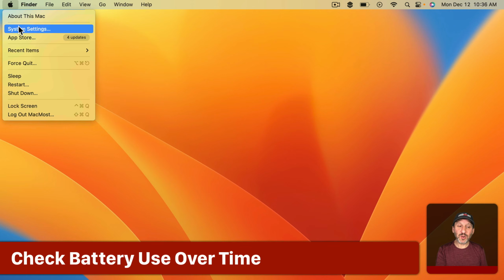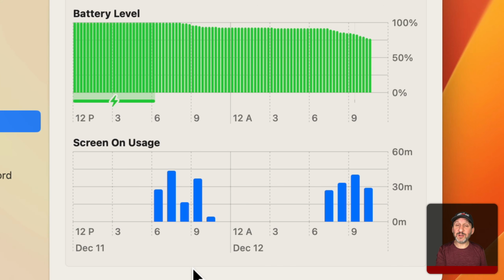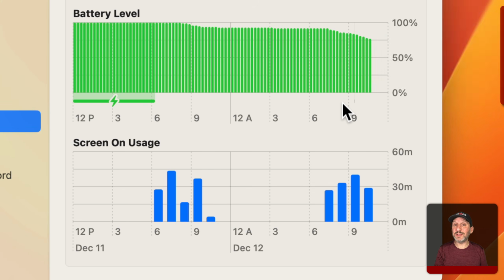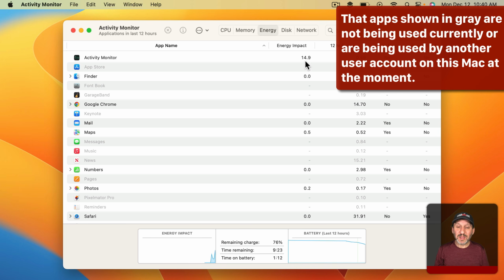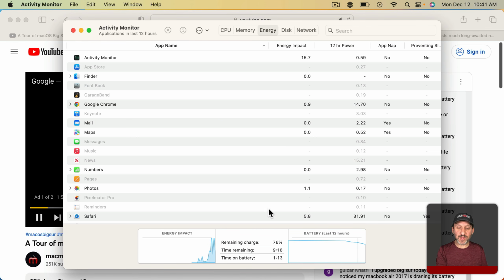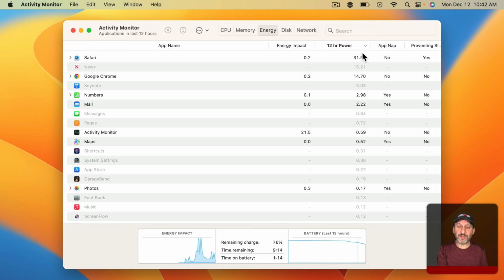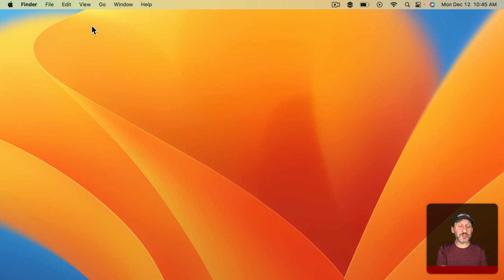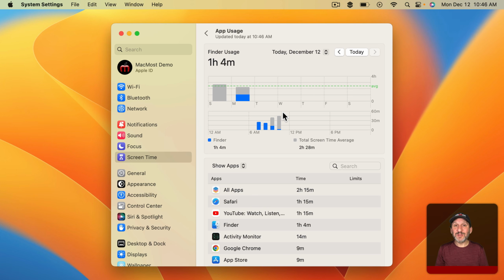How To Diagnose Battery Drain on a MacBook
Using your MacBook while not plugged in means the battery will drain. But which apps are using more energy than others? By paying attention to battery use on a per-app basis, you can optimize how you use your MacBook went battery life is important.

00:00 Intro
00:35 Check Battery Use Over Time
02:26 Which Apps Are Using the Most Energy
04:24 See Energy Use By Web Page
05:00 Compare Actual Use With Energy Use
06:14 Practical Uses